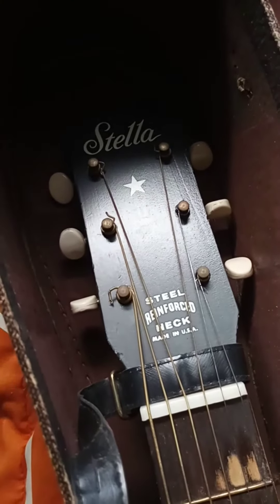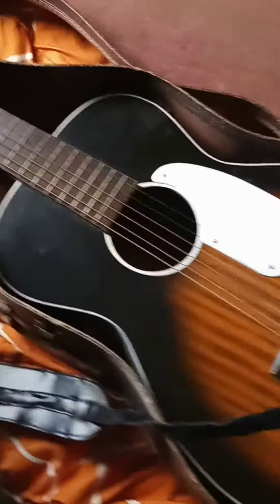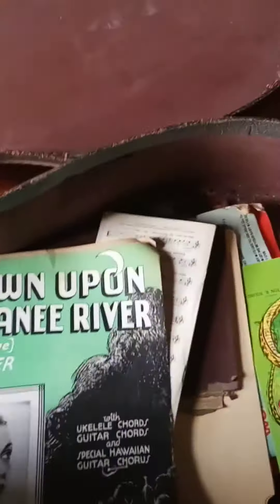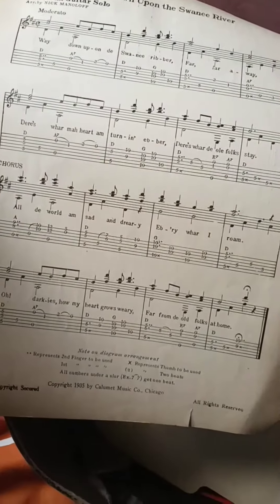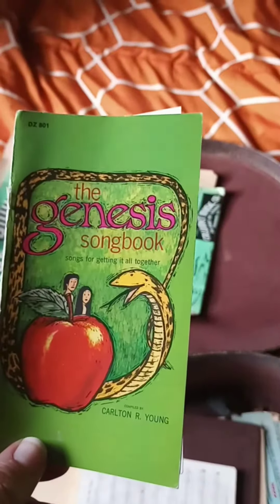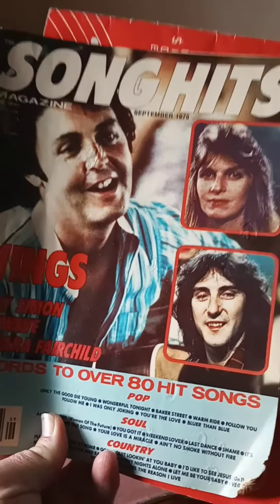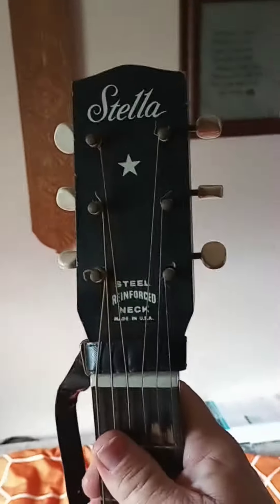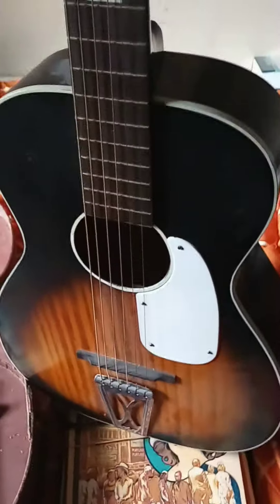New to me guitar day!!!